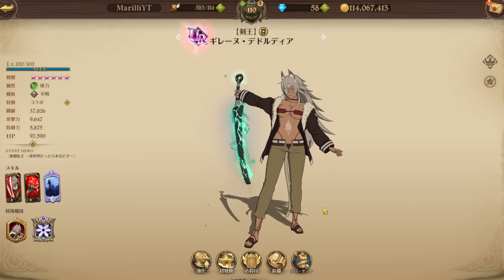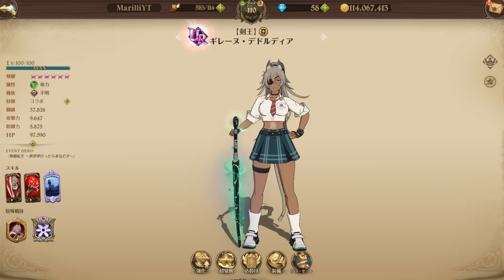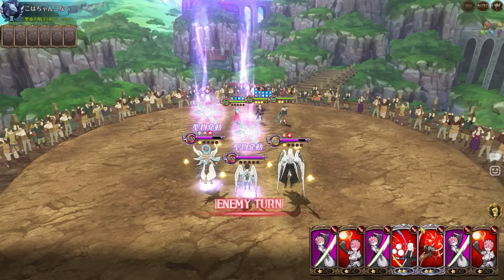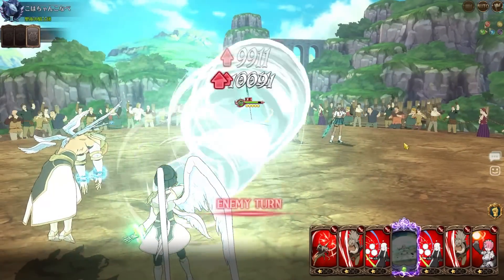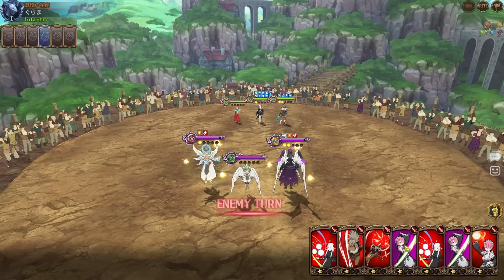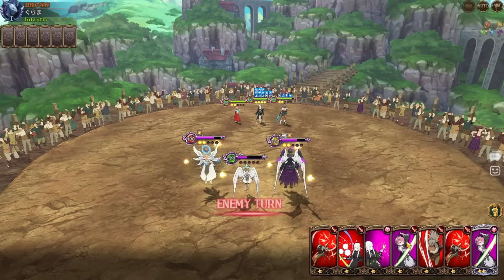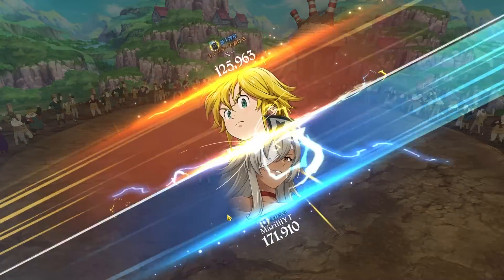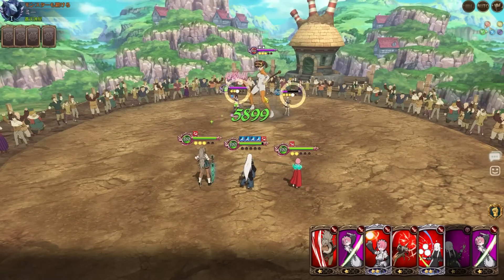OMG MOMMY NEW COLLAB HOLY RELIC GHISLAINE INSTANT ONE-SHOT BEST META TEAMS!! [7DS: Grand Cross]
Your Name Kimi No Na Wa Nandemonaiya Remix No Copyrights Anime Soundtrack and OST | Anime song

My Hero Academia Opening 2『Peace Sign』Remix | Anime Song No Copyrights | Boku no Hero Academia OP 2

Attack on Titan Guren no Yumiya OP Trap Remix No Copyrights Shingeki No Kyojin | Anime Song

Attack on Titan Season 4 MY WAR OP RemixNo CopyrightsShingeki No Kyojin Anime Music | Anime Song